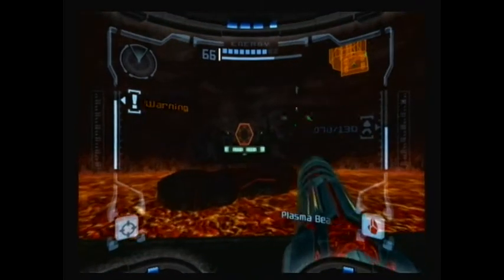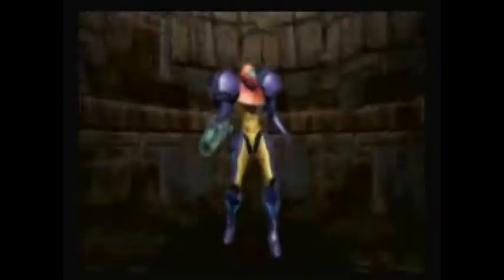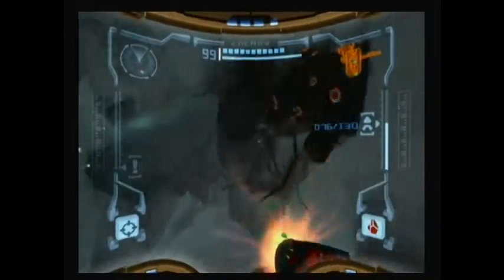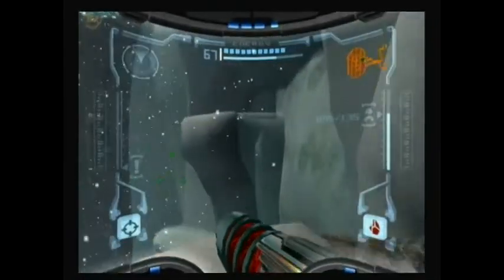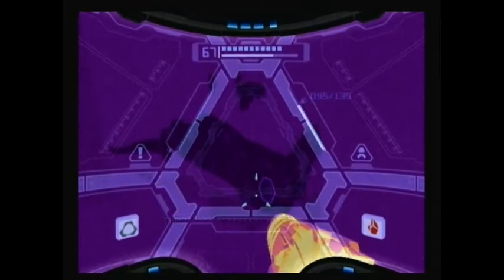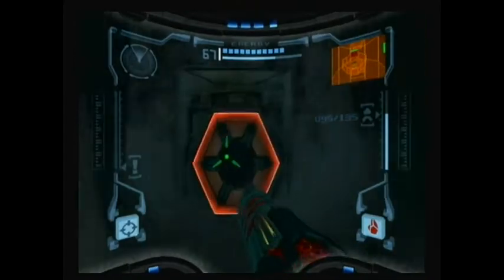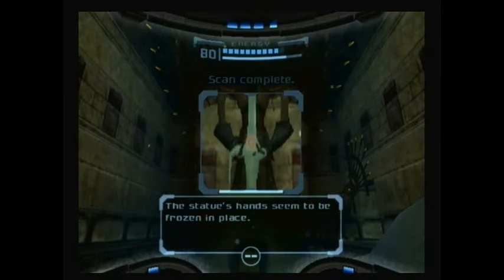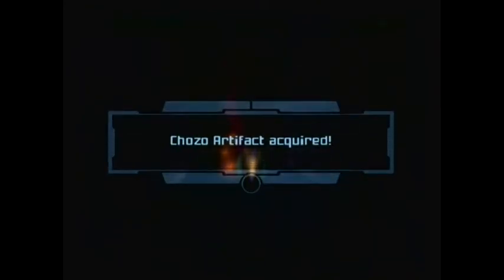Metroid Prime Episode 17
I kinda want to keep all videos under 20 min, so this one ended up being a little ridiculous with the cutting